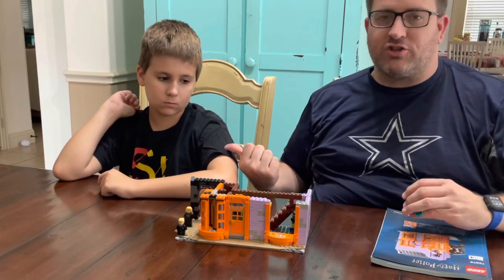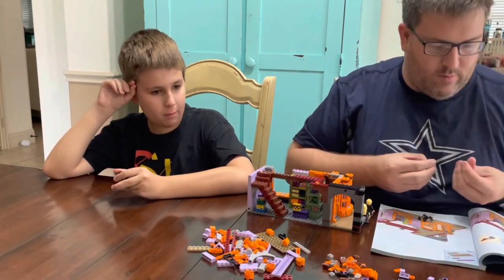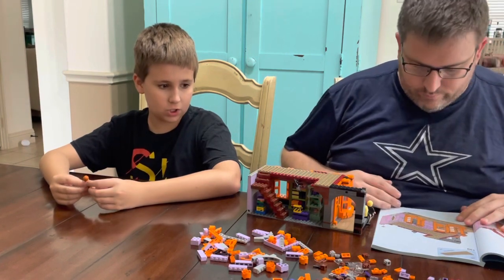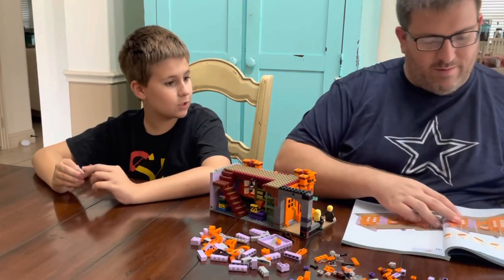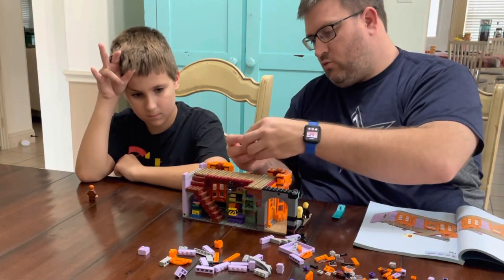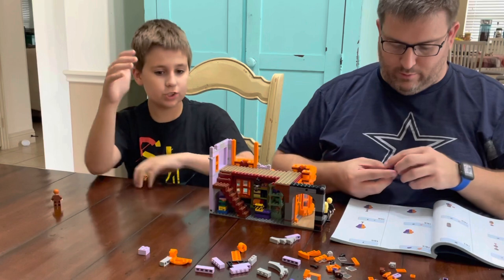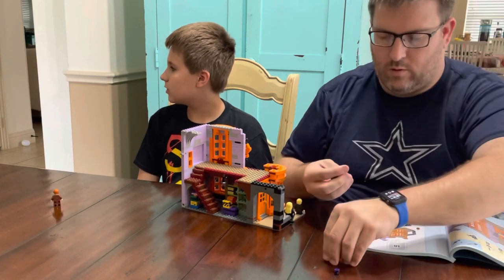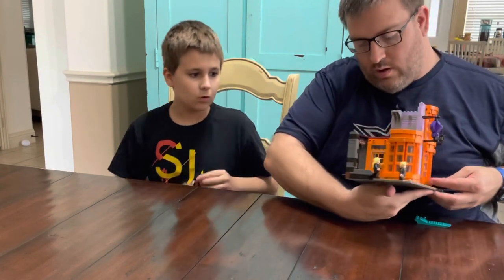Lego Harry Potter Diagon Alley Build Episode 17!!!!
In this episode we build the bag 17’s of the Lego Harry Potter set 75978, Diagon Alley. We start adding pieces to make a second floor of the Weasley’s shop. We are nearing the end of this awesome build with only a few bags left.